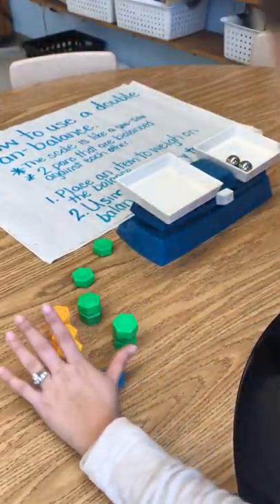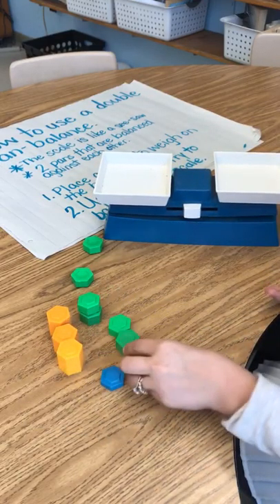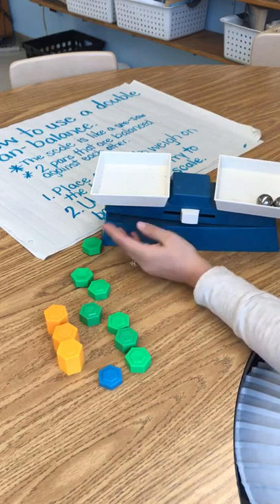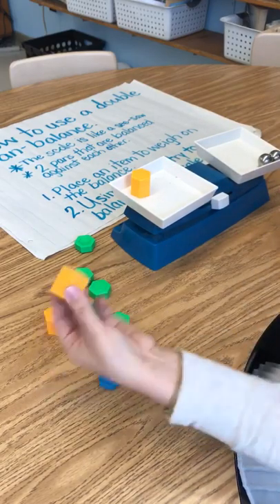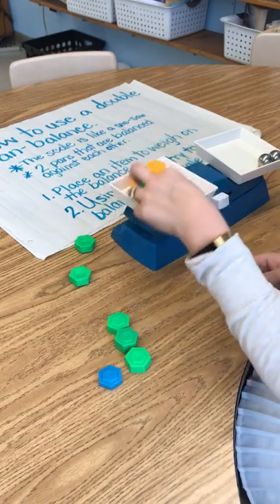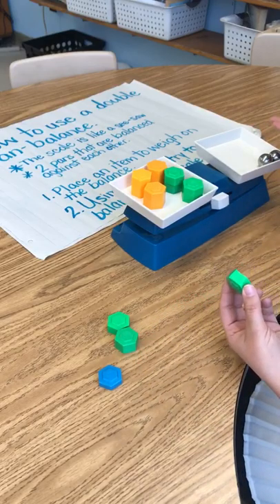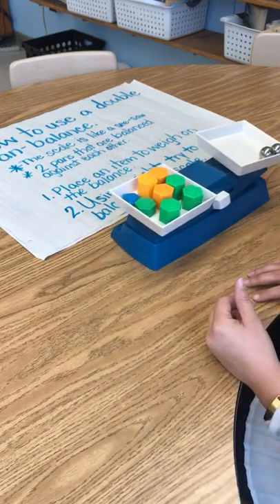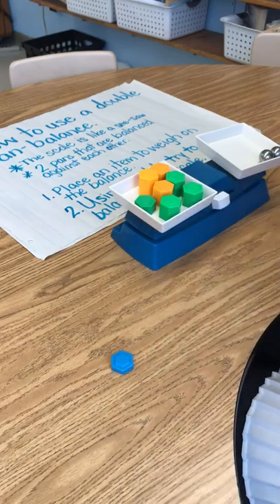How to use a double pan balance